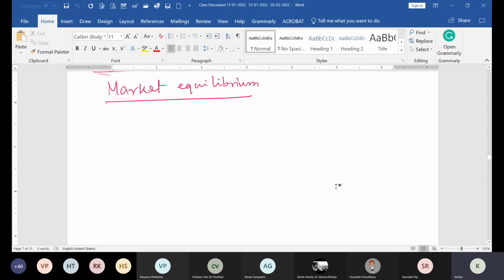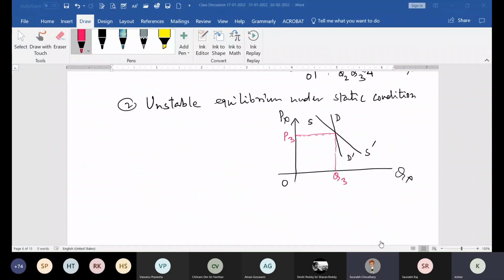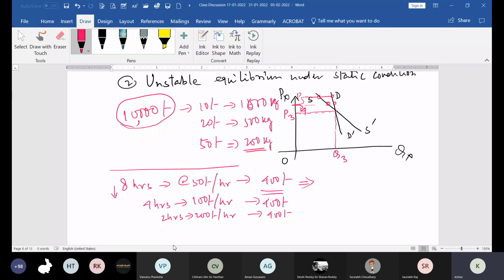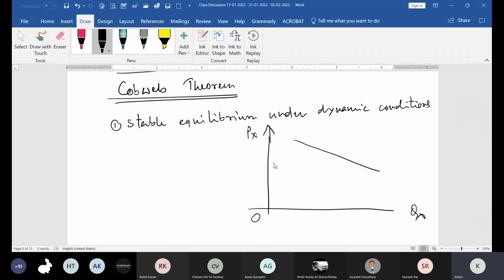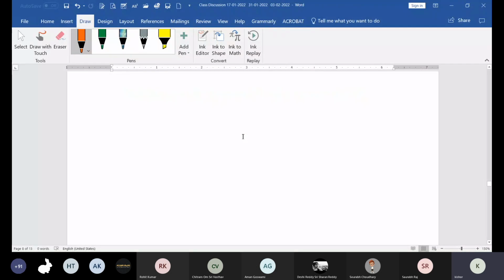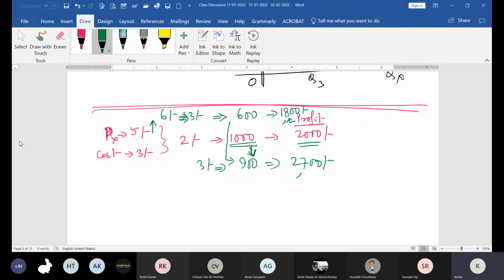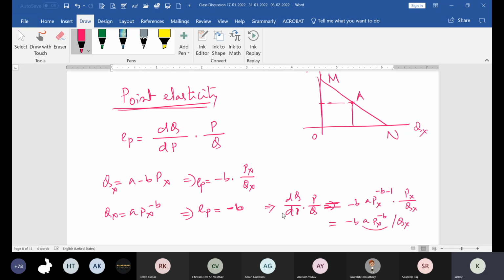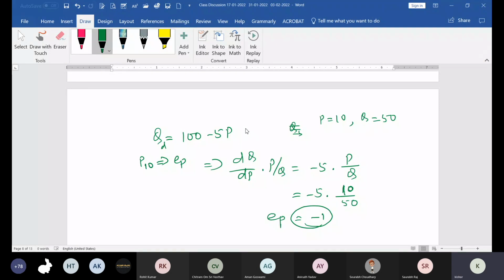L-14 || ECONOMICS(KG) || 08/02/2022